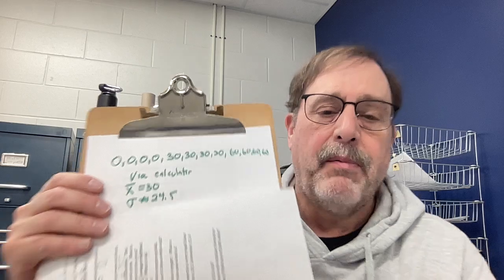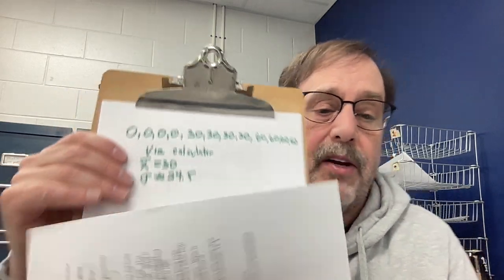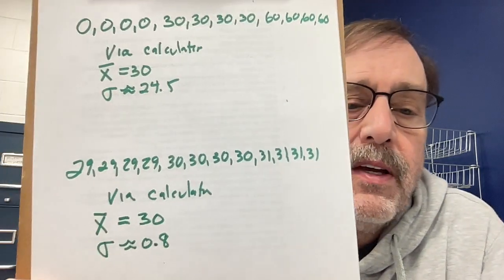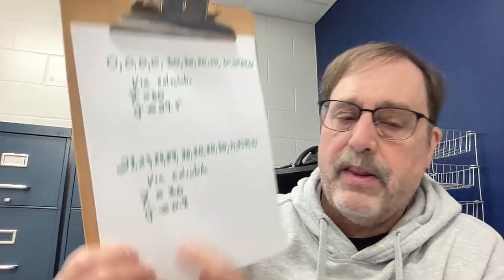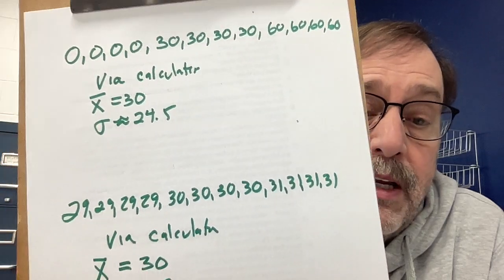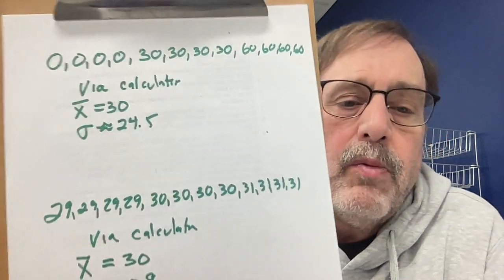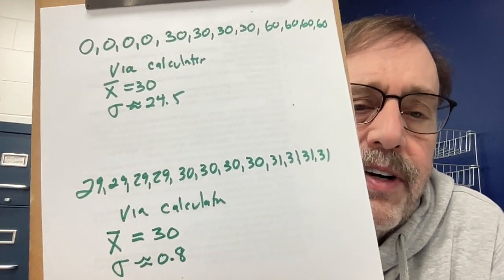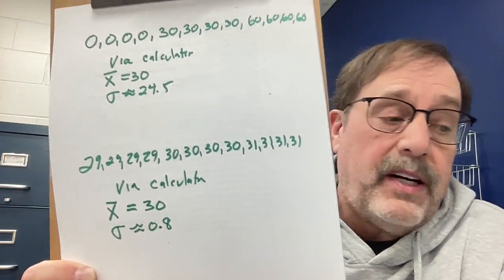Hoven 2025 short description of standard deviation